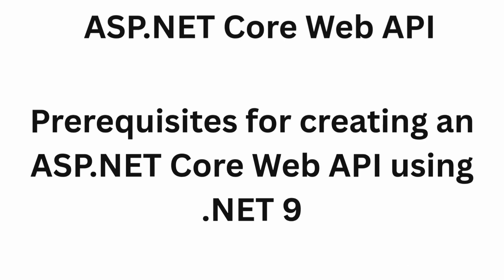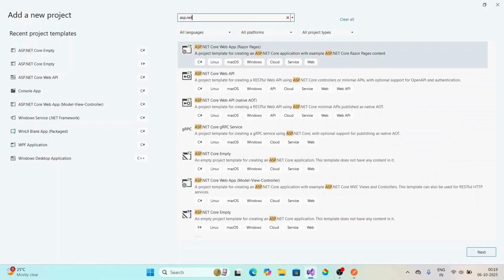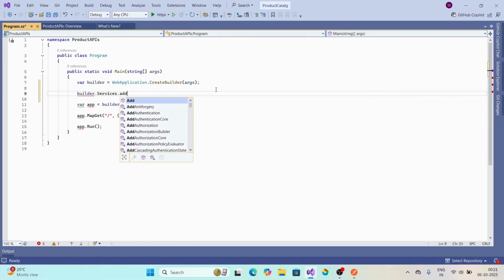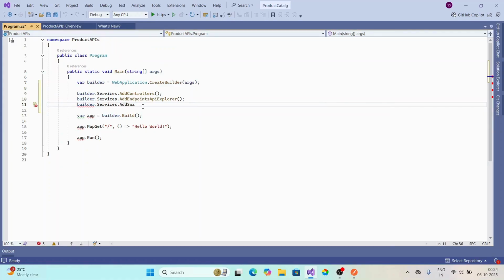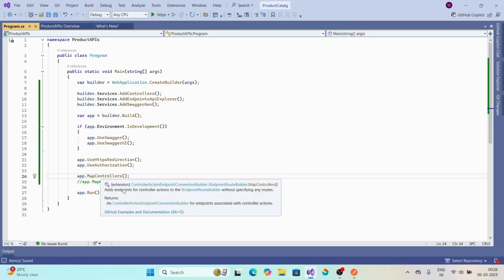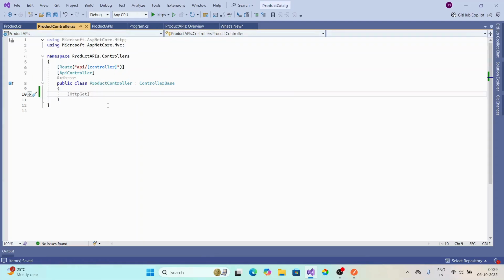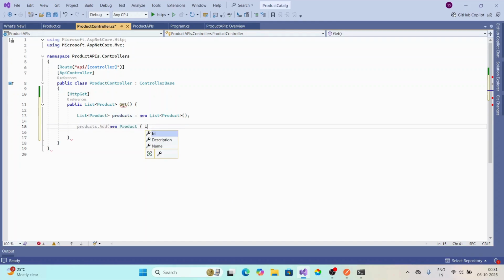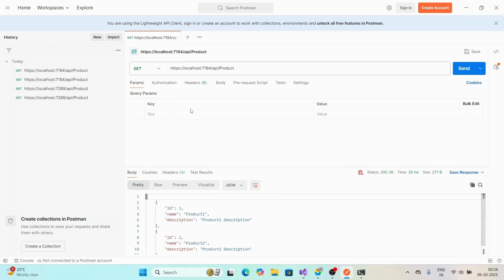Web API Tutorial in C# – Beginner to Advanced in 10 Minutes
In this video, I’ll show you how to create a practical Web API using ASP.NET Core.
You’ll learn how to build CRUD operations step-by-step, test your API using Swagger or Postman,
and understand the basics of RESTful API design.

✅ What you’ll learn:
- How to create a new Web API project
- Add models and controllers
- Implement CRUD endpoints
- Test your API in Postman